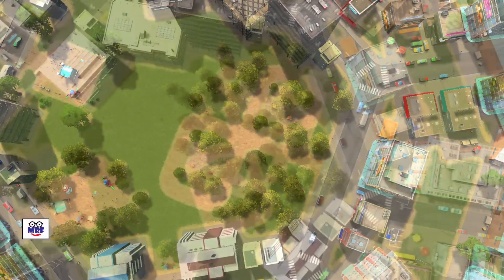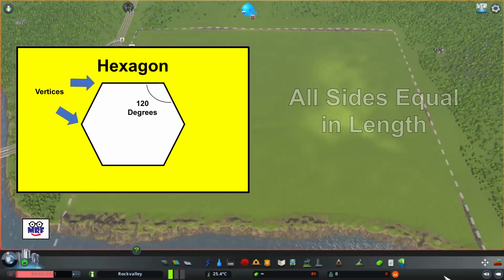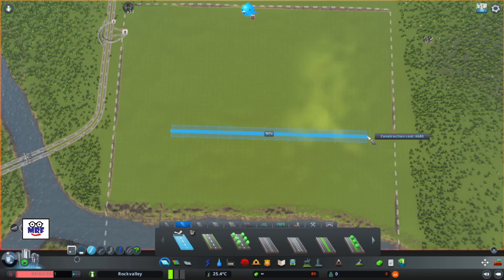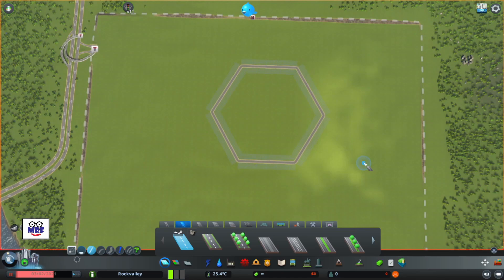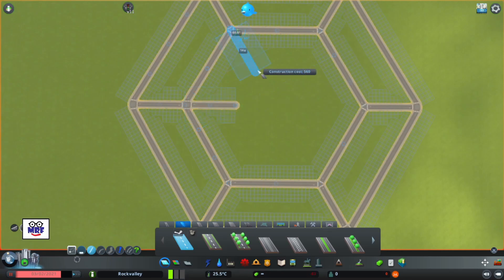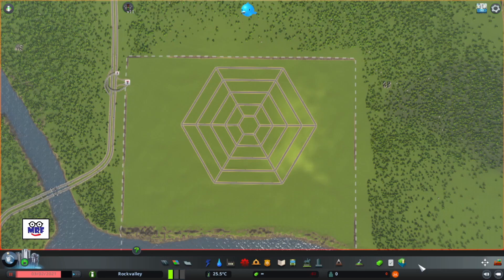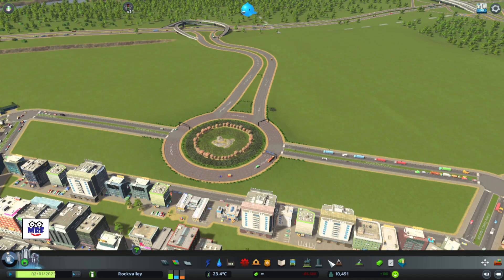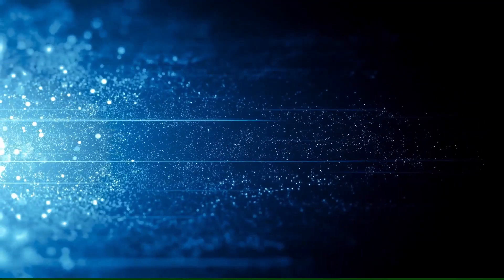Cities Skylines - How to Easily Build a Hexagonal Road Grid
How to easily build a hexagonal road grid in Cities Skylines. Are you tired of building your city roads in the same old boring square or rectangle? Are you looking for a new interesting way to lay out your city road grid? If so, this video may be just what you are looking for.  In this short tutorial, I am going to show you how to easily build your city streets in a near perfect hexagonal shape.

Mods Used

- Precision Engineering 2.0
- Parallel Road Tool 2.0.3
- Move It 2.9.1
- Roundabout Builder
- Unlimited Money
- Unlock All Progression milestones
- Unlock All Roads
- All 25 Areas Purchasable